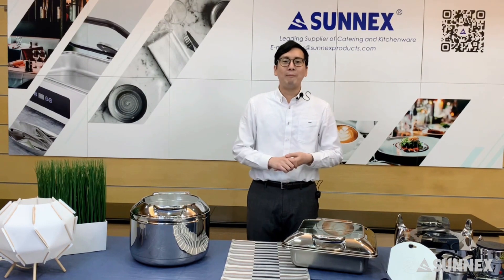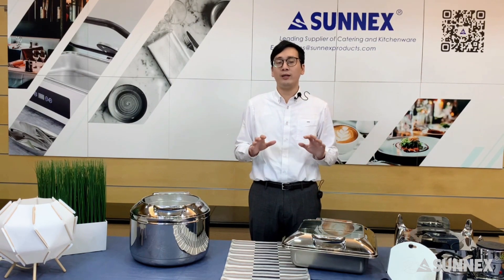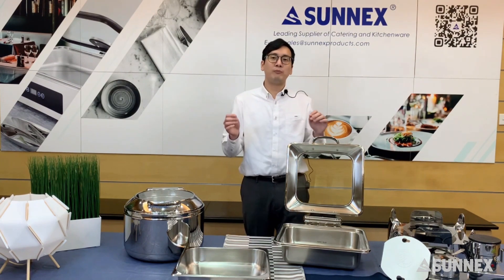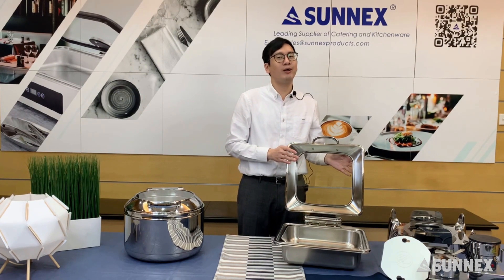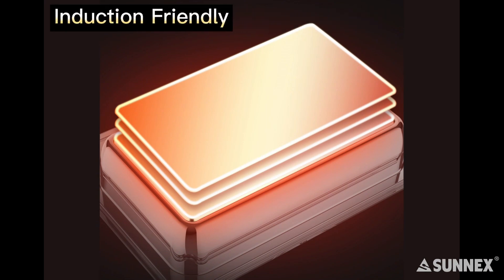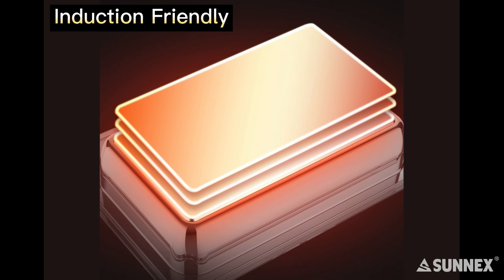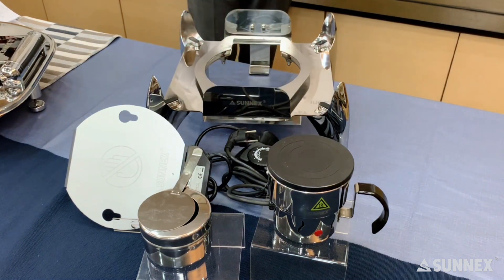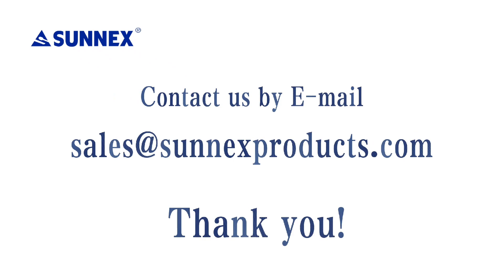SUNNEX Hot Sale Stainless Steel Vienna Chafing Dish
1.Chafer with simple and sturdy stand fit all Sunnex heaters
2.Advance hydraulic hinge for slow closing(8000 times guarantee)
3.Wider tempered glass for viewing food clearly